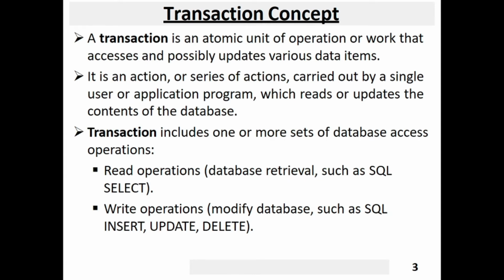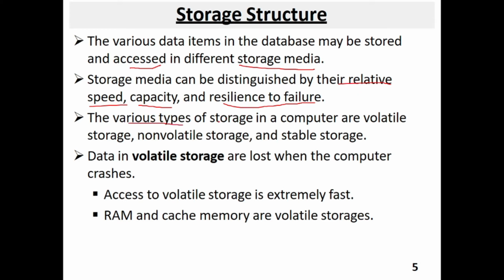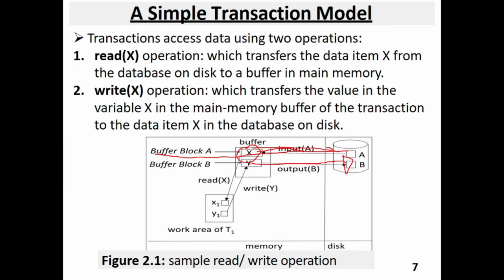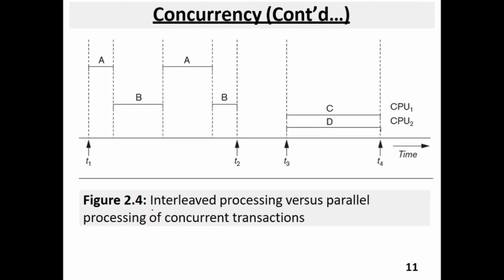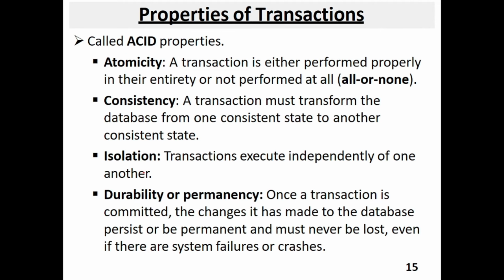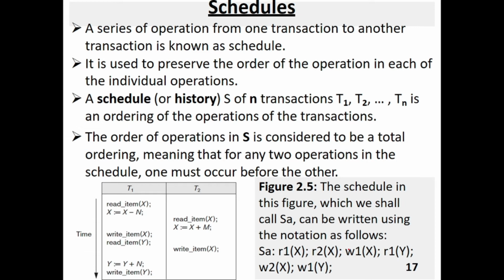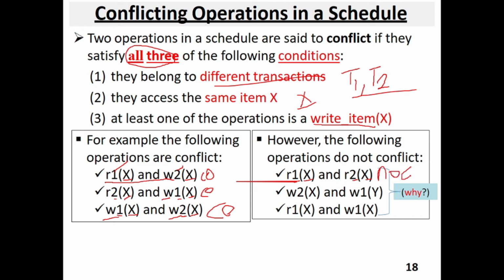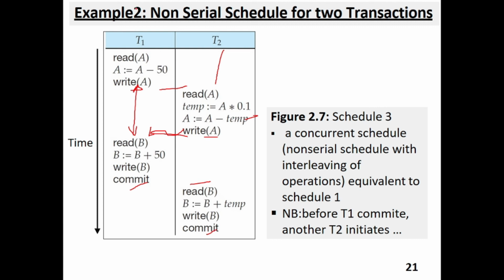Master Database Transactions in 40 Minutes! (ACID Properties Explained) | From Beginner to Advanced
Core Concepts: ACID Properties in DBMS, Database transactions Explained, DBMS Full Course, SQL Transactions, Transaction States in DBMS.

In this video, we cover:
What is a Transaction? Understanding the basic unit of database operations [00:56].
ACID Properties: A deep dive into Atomicity, Consistency, Isolation, and Durability [17:29].
Transaction States: Tracking the lifecycle from active to committed or aborted states [15:37].
Concurrency Control: Differences between interleaved and parallel processing [12:18].
Schedules & Conflicts: How to manage data access to avoid inconsistencies [21:29].

Perfect for students studying Database Management Systems (DBMS) or developers preparing for technical interviews.